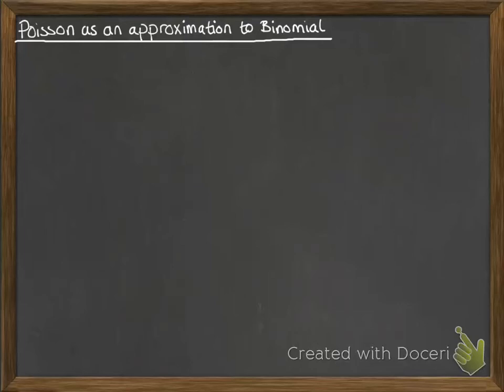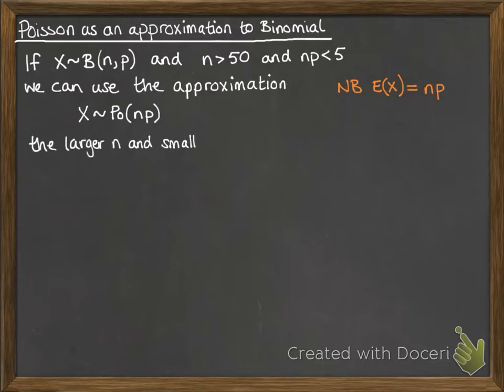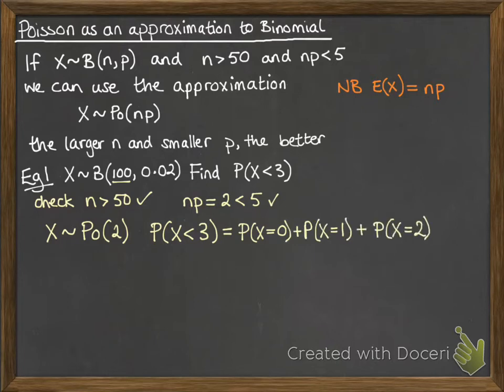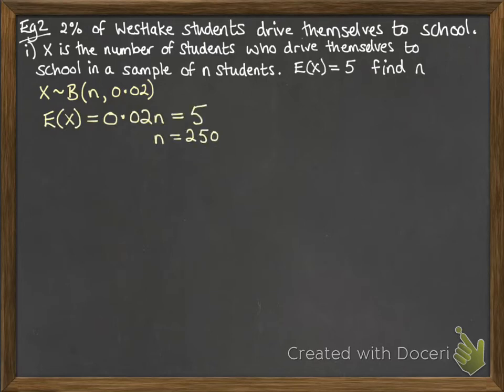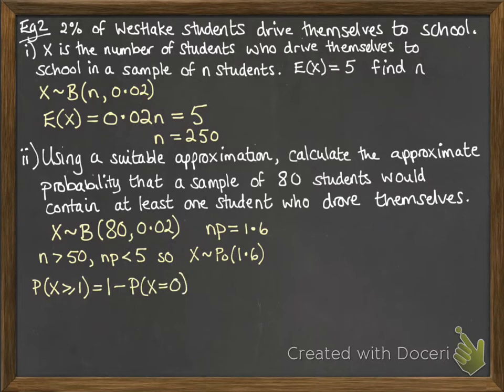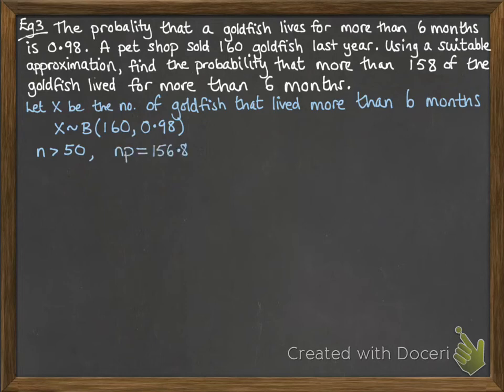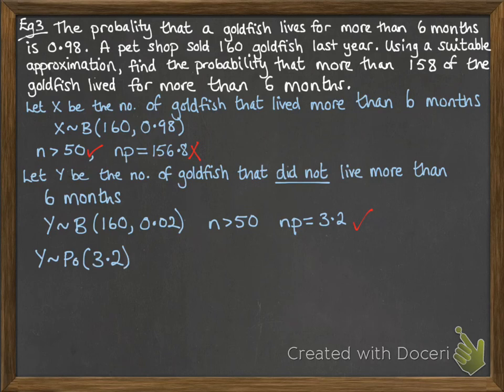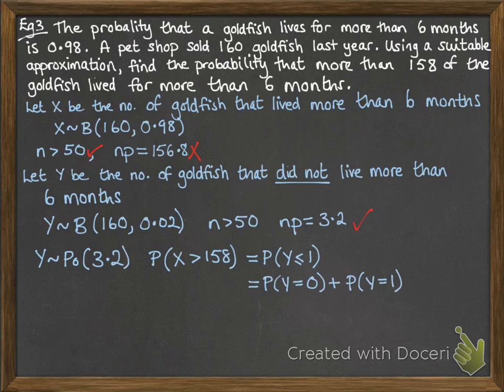Poisson 2.3 As an approximation to binomial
Approximation to a binomial distribution